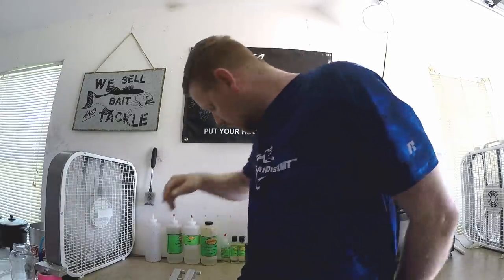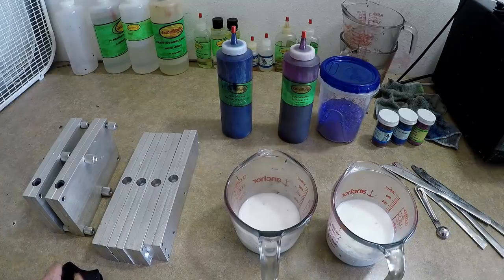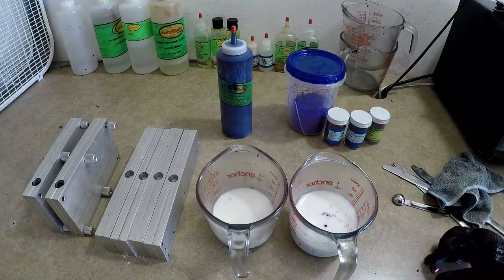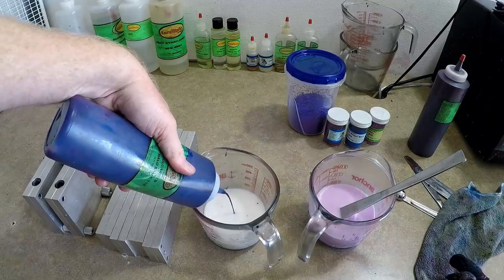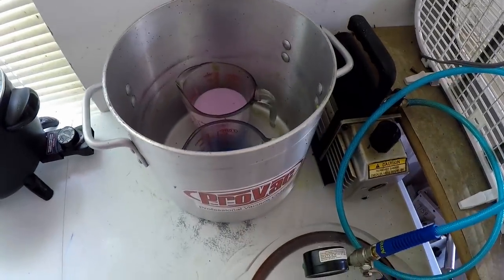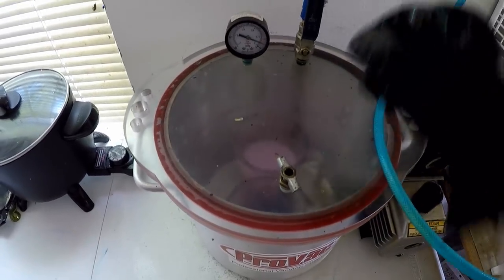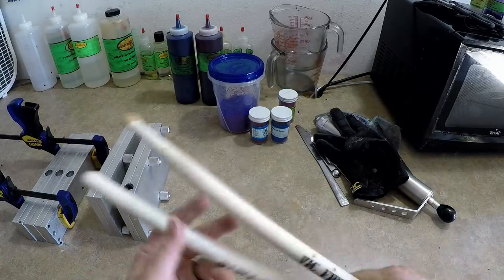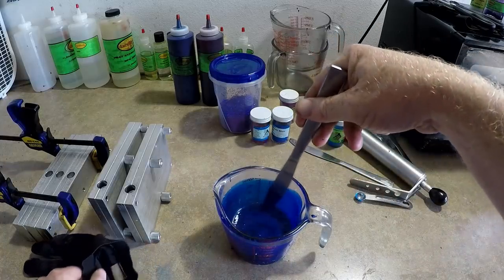CUSTOM CREATIONS: Split Color Soft Plastic Lures; How To Make Baits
We are Introducing a new series called Custom Creations.

Much like Popular Colors, we will be demonstrating how to make specific colors and the techniques used to make them, however this time we are showing colors that we are creating on our own from scratch.  The goal is to explore totally new and fresh color combinations for soft plastic fishing lures!